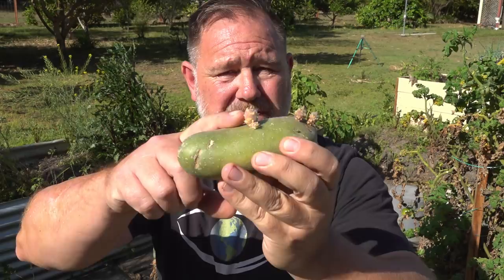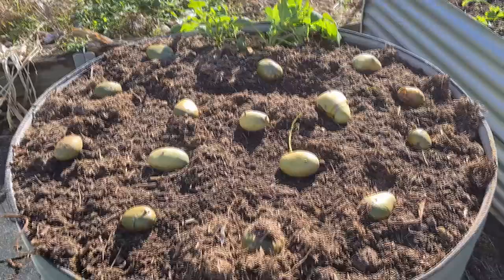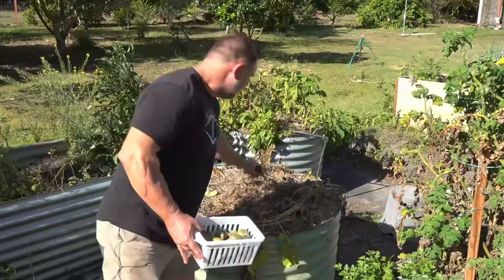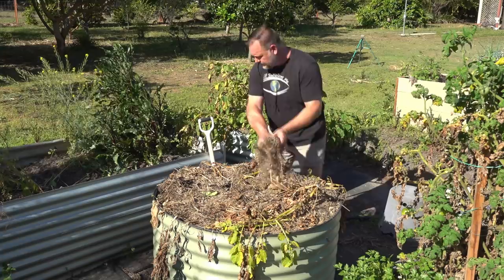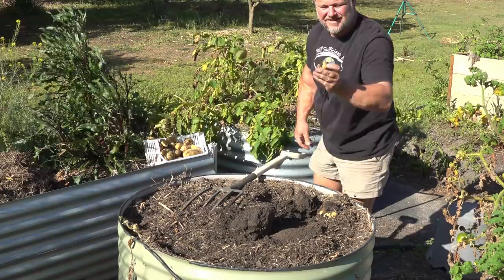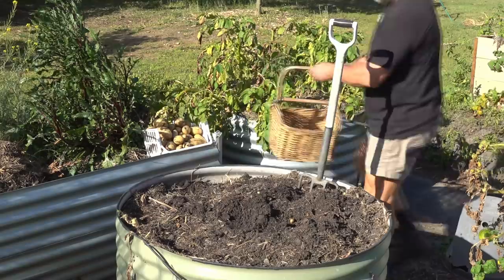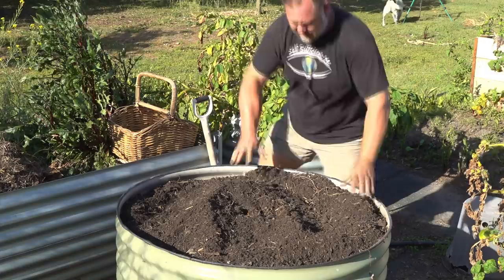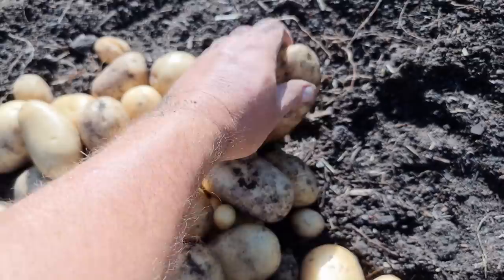NEVER Throw GREEN Potatoes OUT | Try THIS First!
If your store potatoes go green don't throw them out! Instead, try re-growing them first as I show in this video...